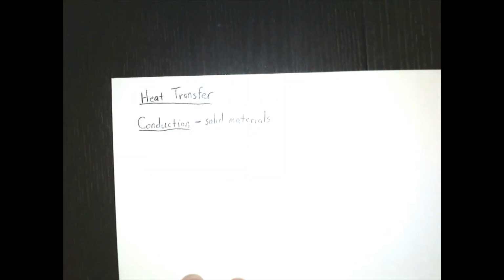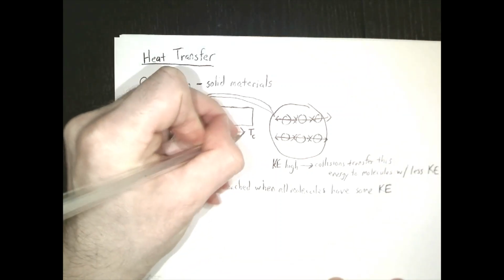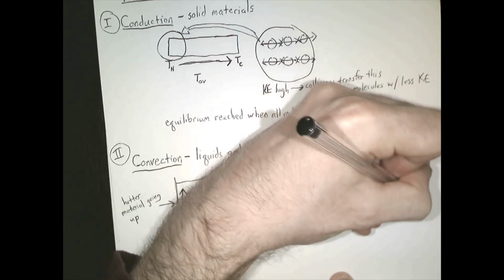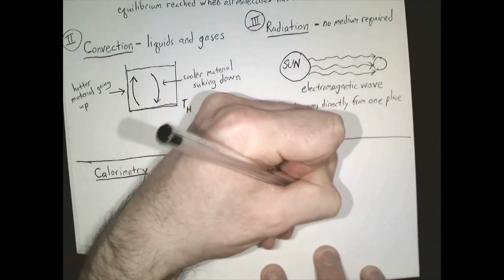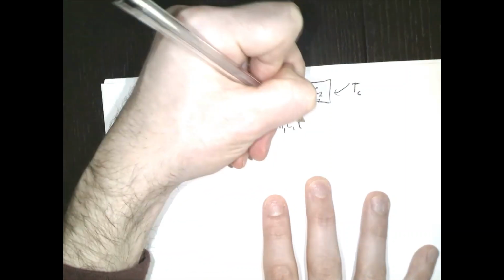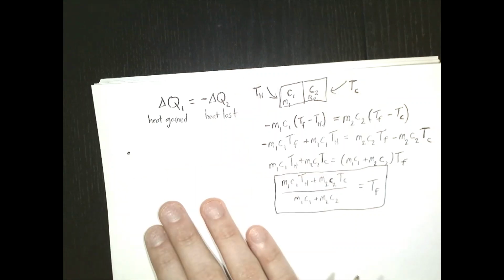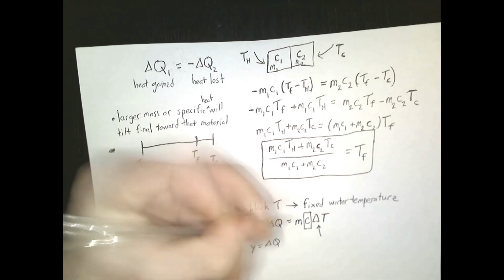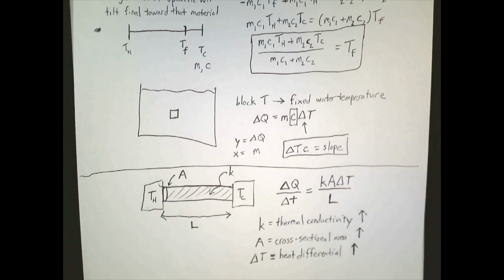Heat Transfer and Calorimetry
These video notes will review concepts of heat transfer and calorimetry.